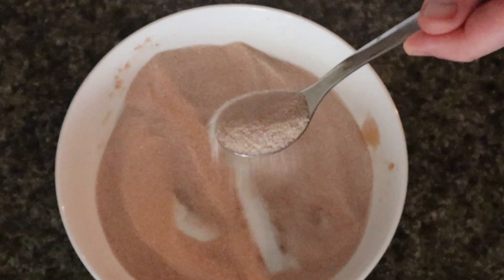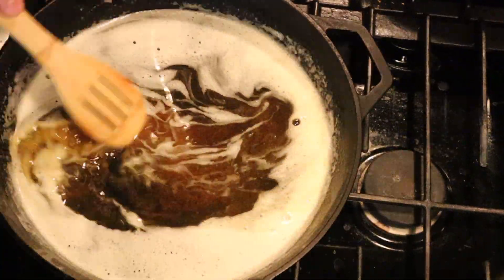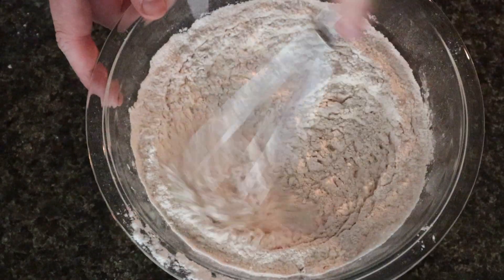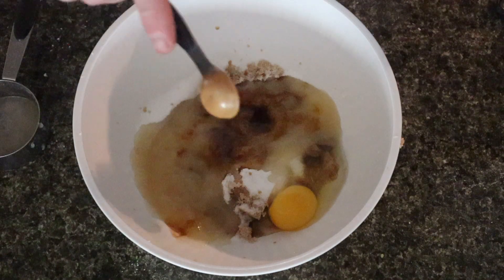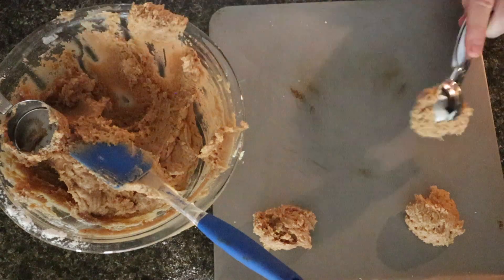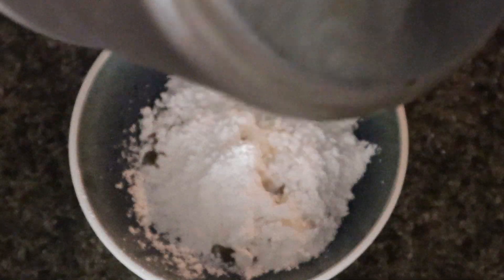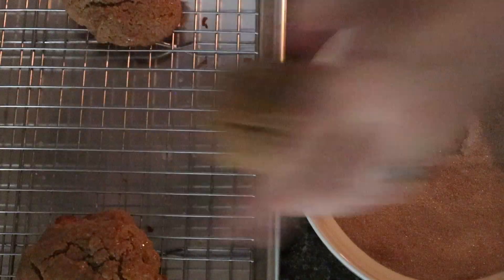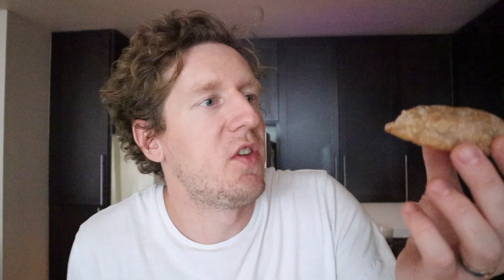Apple Cider Cookies - No Stand Mixer Needed!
In this episode of Mark's Kitchen, I whip up some Apple Cider Cookies. They were pretty insane let me tell ya.

Ingredients (core recipe from Stephanie's Sweet Treats with my little twist)
1 cup Plus 4 Tablespoons butter (unsalted)
1 cup of apple cider
1 ¼ cup light Brown sugar
¼ cup granulated sugar
1 teaspoon vanilla extract
1 egg
¼ cup Apple sauce
3 cups All-purpose flour
½ teaspoon Baking powder
½ teaspoon Baking soda
1 teaspoon Salt
1 teaspoon cinnamon
¼ teaspoon nutmeg

Apple Cider Butter
2 tablespoon Brown butter (use from the brown butter you have on deck)
1 tablespoon Apple cider apple cider

Cinnamon Sugar
3 tsp White granulated sugar
3 teaspoon ground cinnamon

Apple Cider Glaze
1 cup Powdered sugar
2 ½ tablespoon Apple cider

For the cookies:
-Melt all your butter in the pan until it turns a nice brown color (about 7 minutes on medium heat)
-Put in a separate bowl
-Pour your apple cider in a sauce pot and let it reduce down to about 1/4 of a cup. This will concentrate the liquid to ensure you have maximum flavor
-While that is reducing, add your flour, baking powder, baking soda, salt, cinnamon & nutmeg to a mixing bowl and mix until combined
-In a separate down add your reduced apple cider, butter, brown sugar, sugar, vanilla, egg, apple sauce and mix until combined.
-Combine the wet and dry ingredients until everything is incorporated (do not over mix this batter or it will come out horribly)
-Get the oven at 350 degrees and put the cookies about an inch or two apart on a cookie sheet and bake for 15 minutes.

When the cookies are baking:
-Mix your cinnamon and sugar to make cinnamon sugar
-Mix your powdered sugar and apple cider to make your apple cider glaze
-Mix your left over butter and apple cider to make your apple cider butter

When the cookies are out of the oven:
-Put them on a cooling rack
-Brush them with your apple cider butter
-Dunk them in your cinnamon sugar
-Glaze the tops with your apple cider glaze

Enjoy warm!